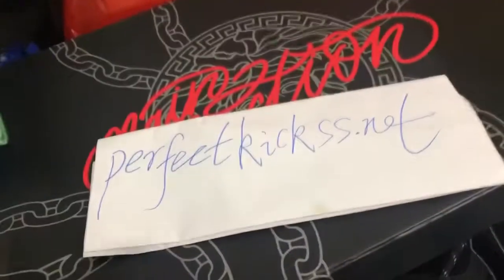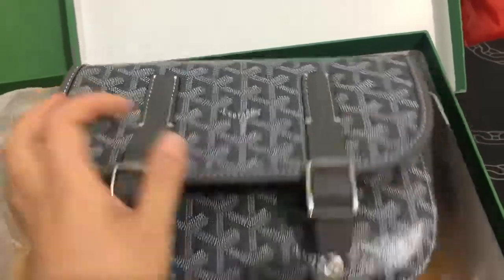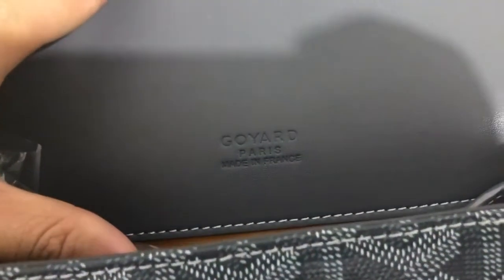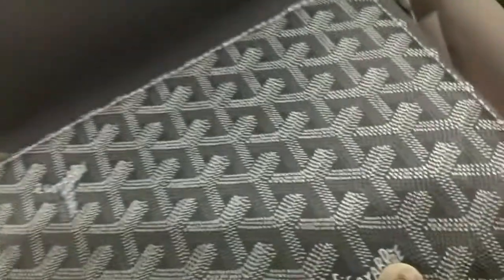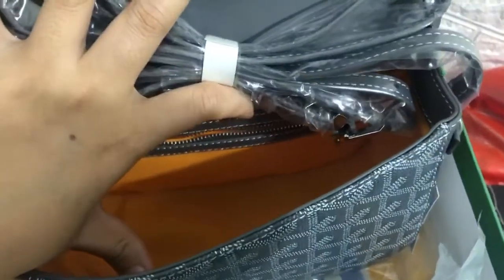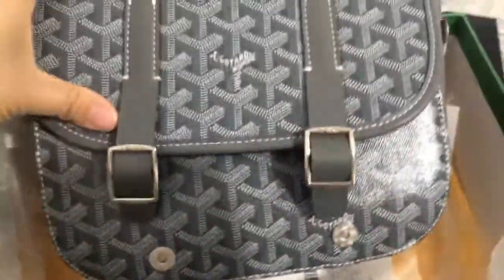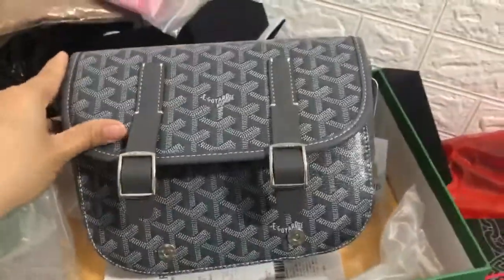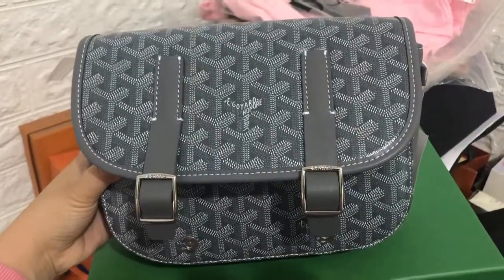Goyard Bag Grey color Review from Cindy